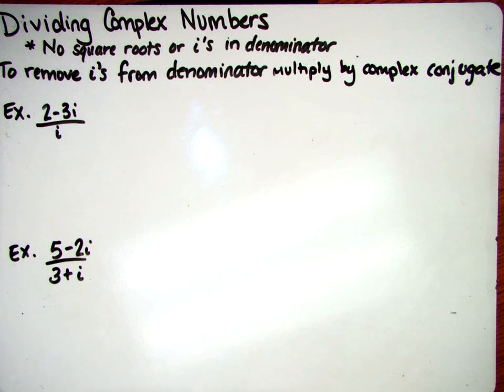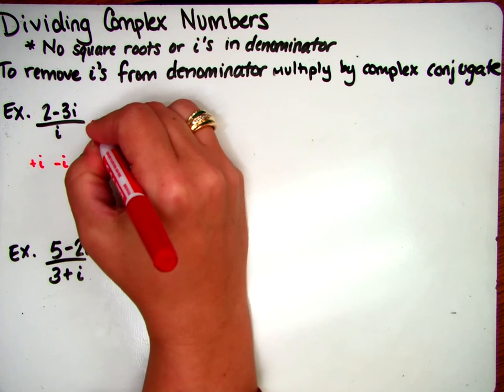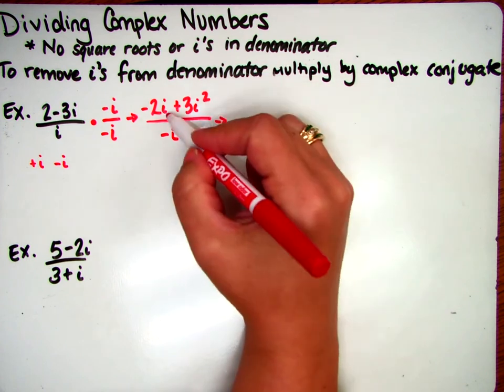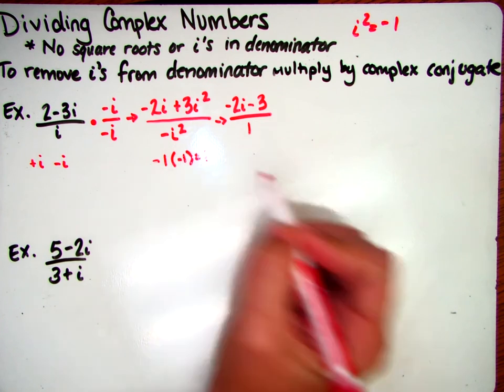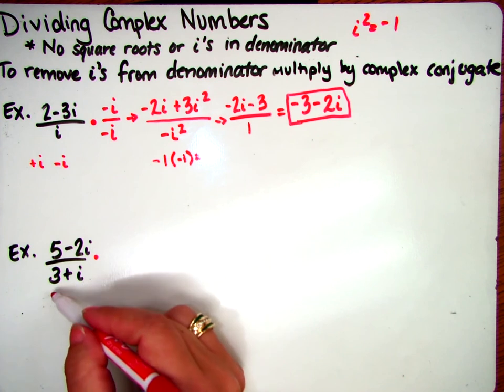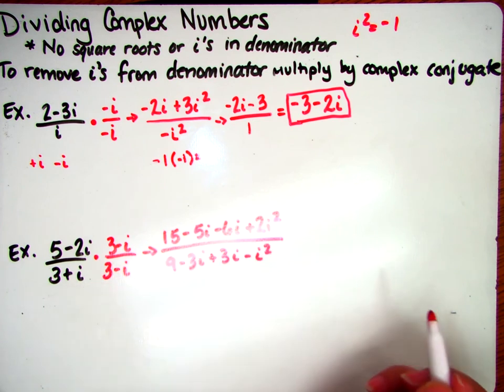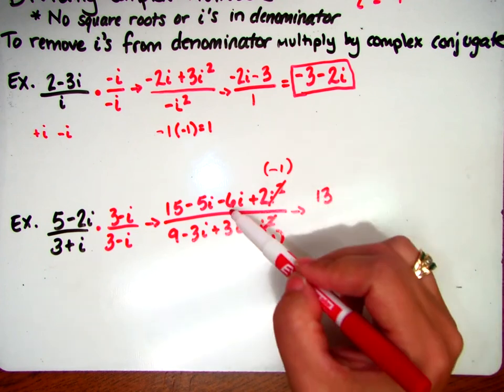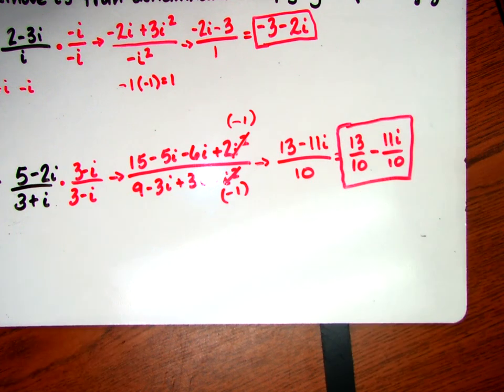2 9 Dividing complex numbers